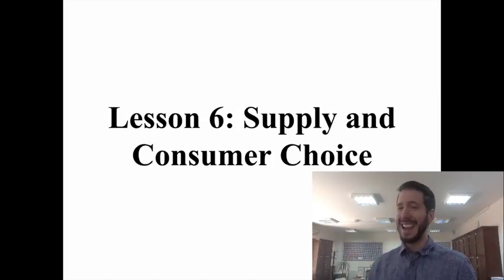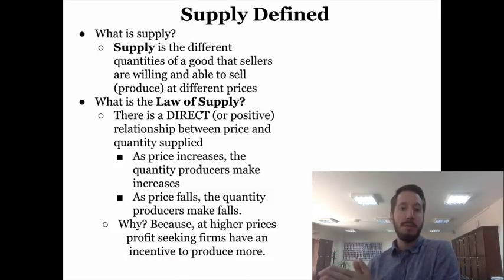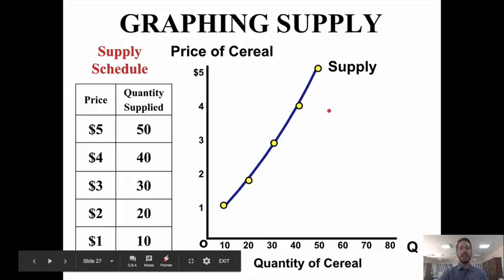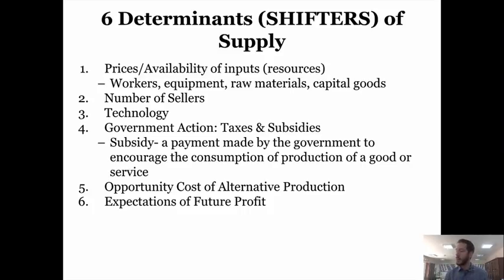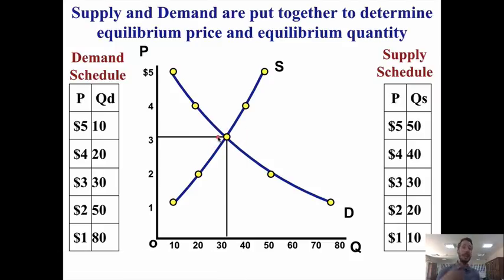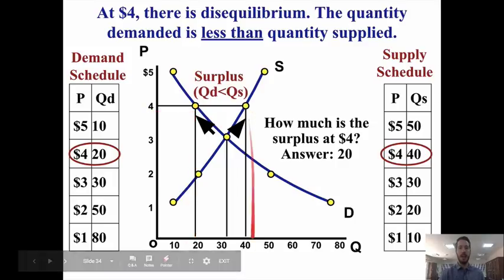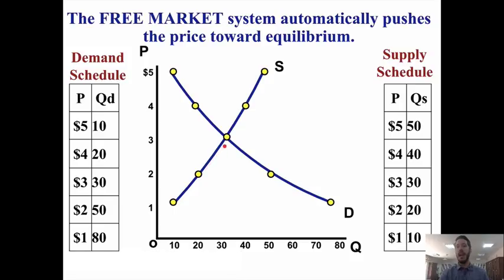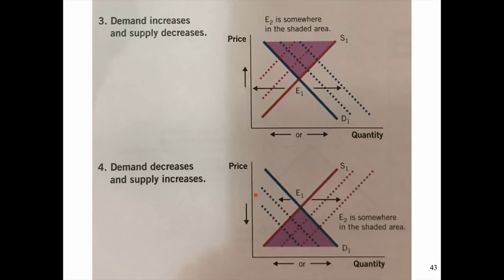Lesson 7- Supply and Consumer Choice